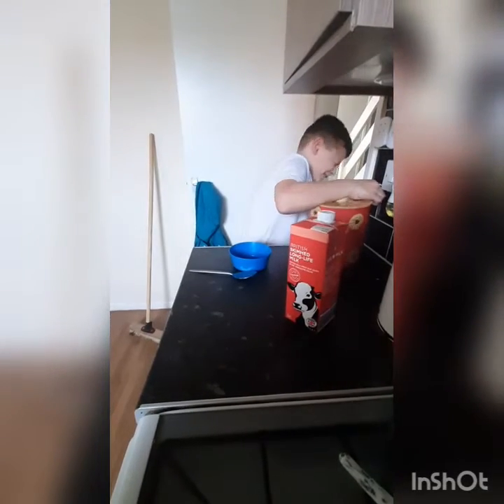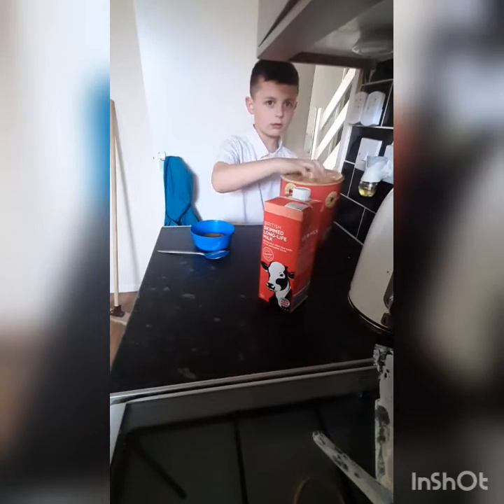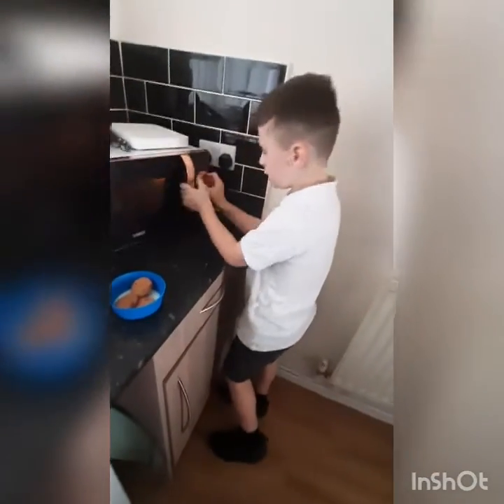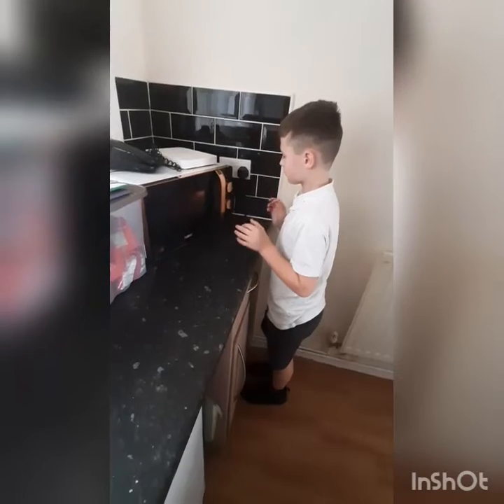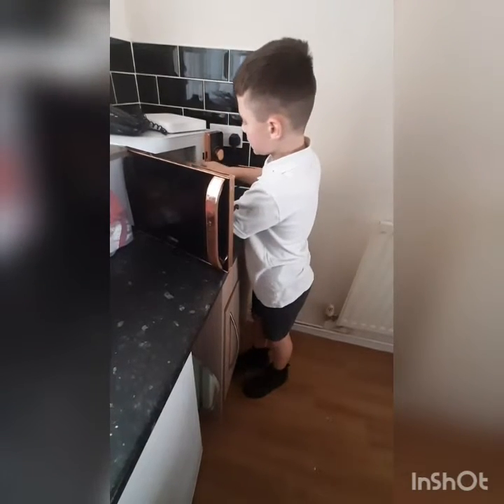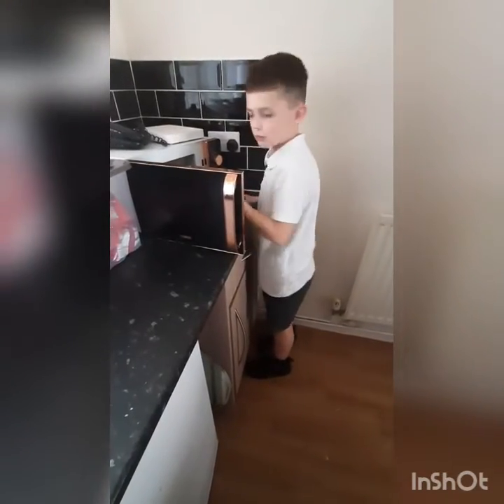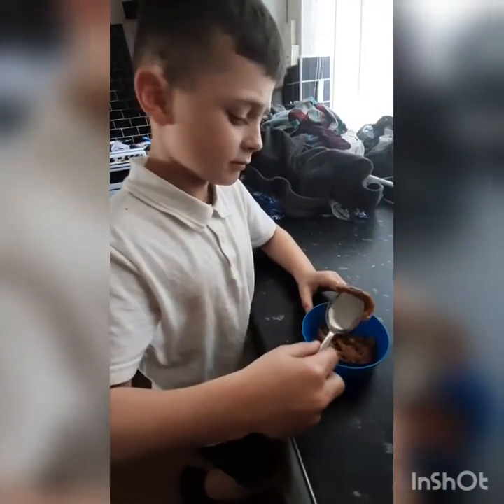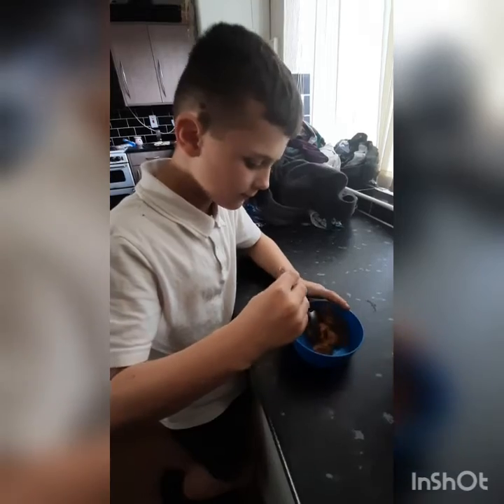Oli makes cookie dough